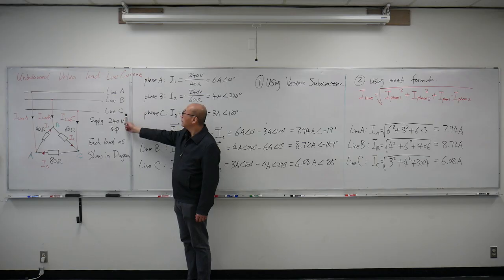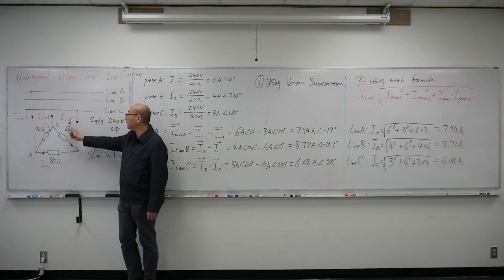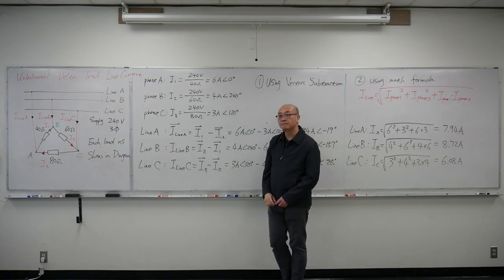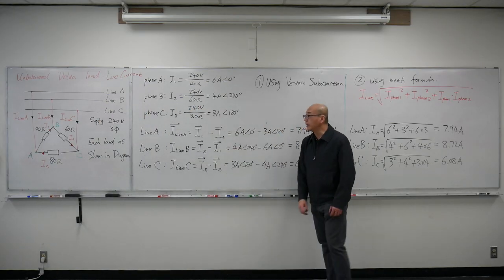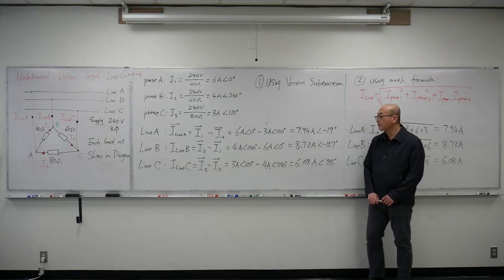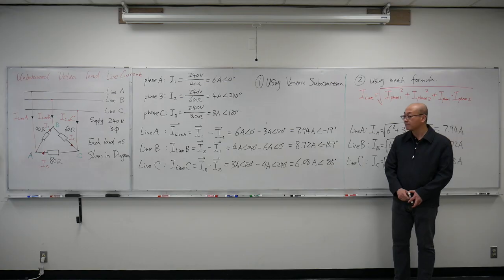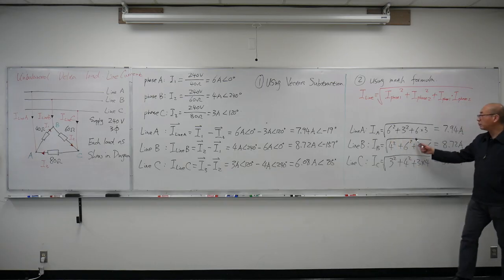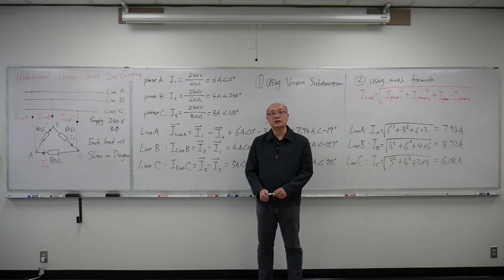3P_18 Line current (unbalanced) Delta loads for Electrical Apprentice